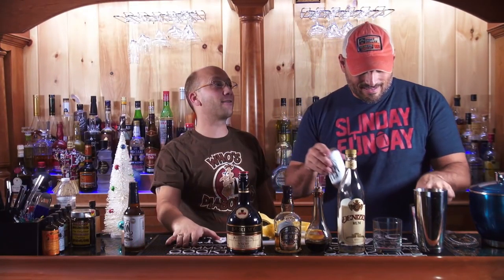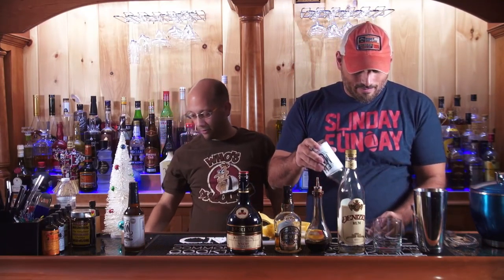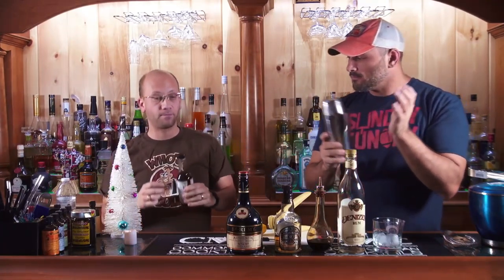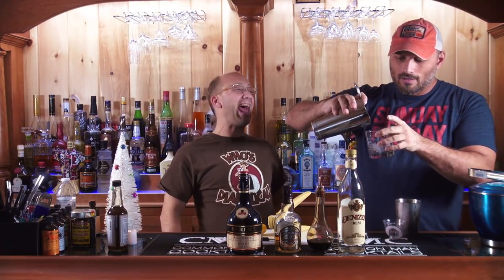The Boss Tweed Cocktail, NYE Cocktail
Another cocktail creation for New Years Eve, if you're looking for something different. This is best described as a scotch cocktail because, first, it has a blended scotch in it. It also has some great flavor from the angostura bitters from this scotch-based cocktail.

This has the "scotch sour" flavor profile without the egg white to smooth it out a bit. However, the angostura flavor brings some nice island spice flavor notes to the second half of the flavor profile. The scotch and angostura definitely combine well, the citrus does sour it up a bit but overall doesn't create a citrus-forward experience.

Angostura owns the day and takes this away from being a pure "scotch sour."

Blue Mill Tavern • New York City
This hearty combination of rum, brandy, Scotch and bitters is named for William Tweed, an infamous 19th-century New York City politician known for blatant corruption and an enormous appetite for power.

The Boss Tweed
1 oz blended scotch, 1 oz brandy, 1 oz light rum, 1 1/2 oz lemon juice, 1 oz simple syrup, 3 dashes Angostura

Drink Responsibly.